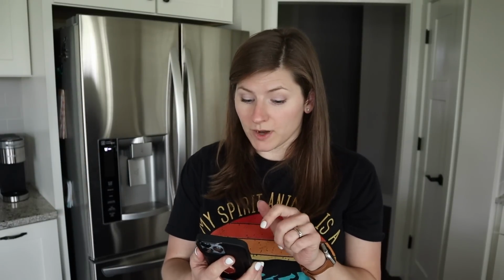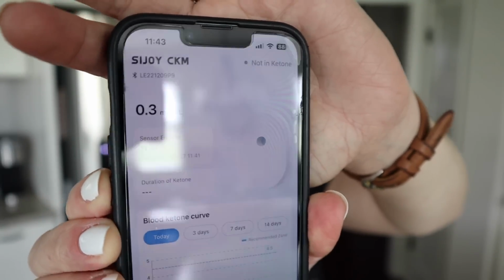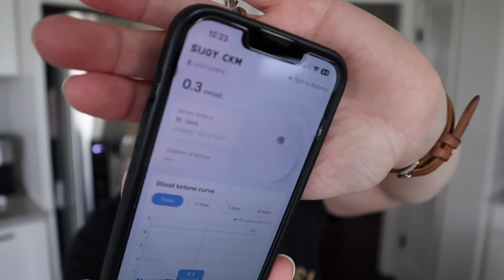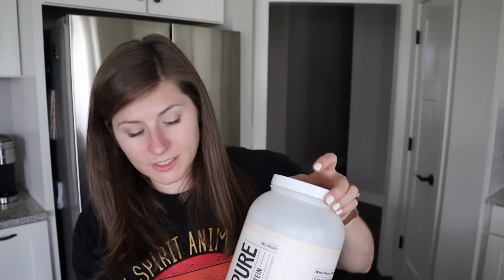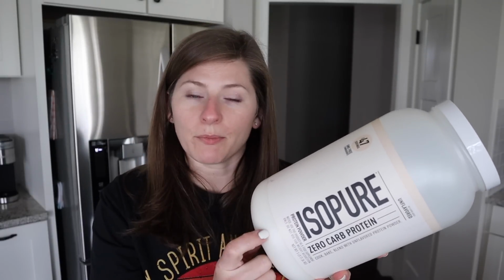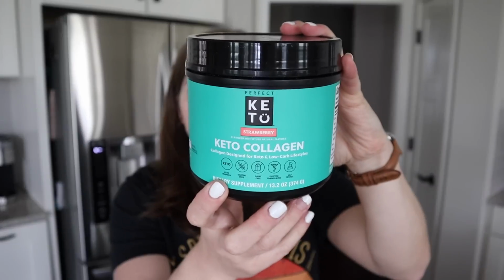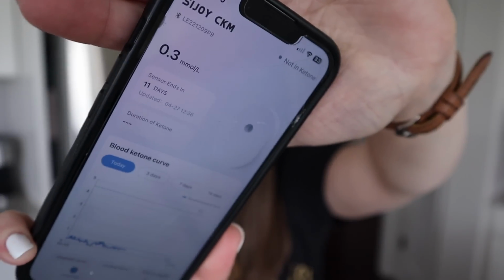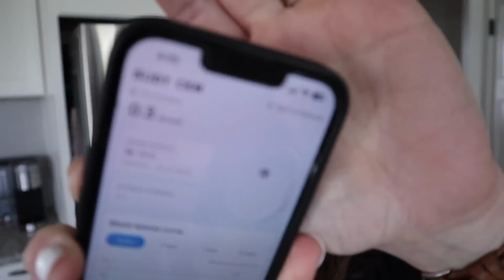🤯 CONTINUOUS KETONE MONITOR || TESTING BUTTER WITH THE CKM FROM KETOCON 2023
Hey there! I'm Lindsey and I love to share lots of healthy, sugar-free food that mostly falls in line with a low carb lifestyle (Keto, Ketovore, Carnivore, high protein, etc) along with my health and wellness quest.

            Link gives you a free sample pack of their 8 core flavors!

                     *Murphy25* gives you a $25 discount on your CGM